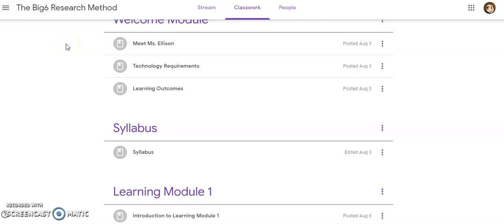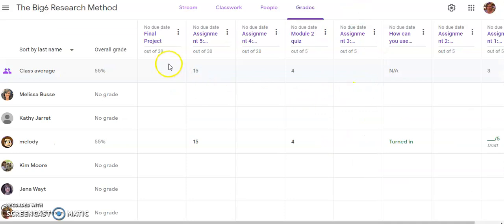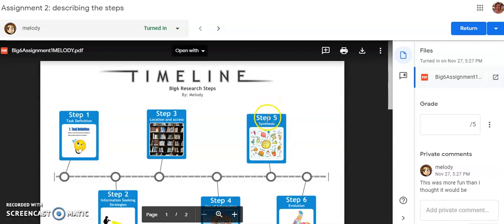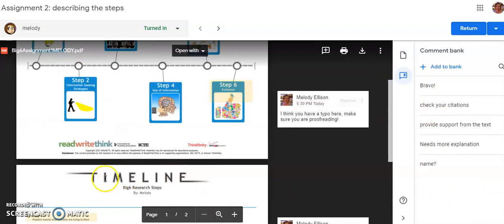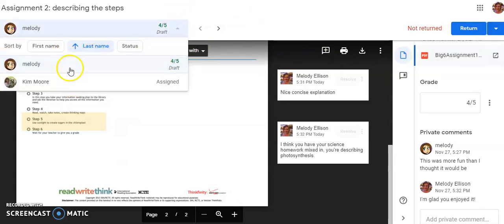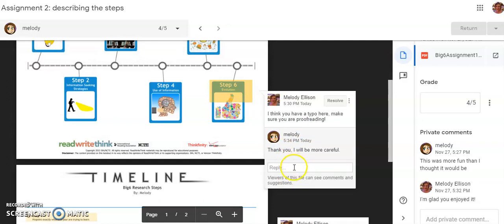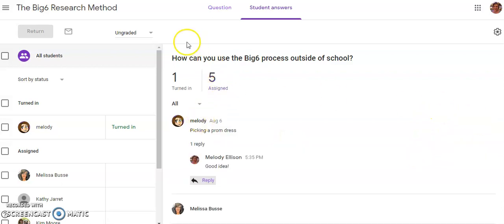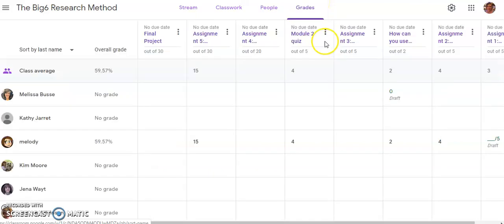viewing, commenting on, and returning student work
learn how to view, comment on, grade, and return student submissions in Google Classroom

Created for INFO 5600 group project, Fall 2019 by Melody Ellison.
Other members of the group:
Matina Newsom- Team Leader
Donna Moore
Carly Kettler
Nora Freeman